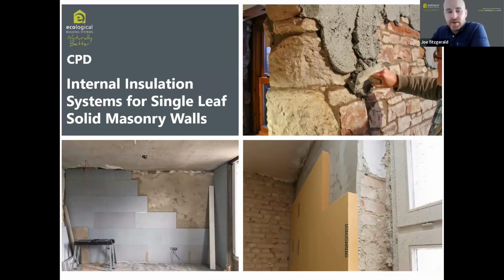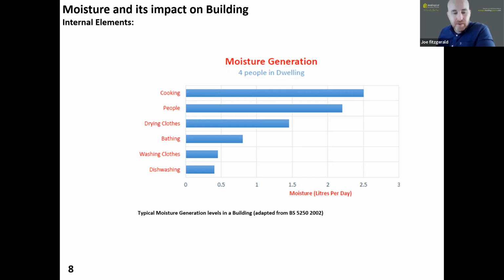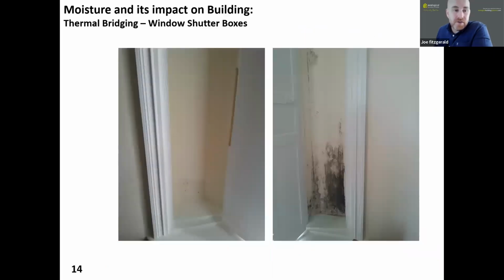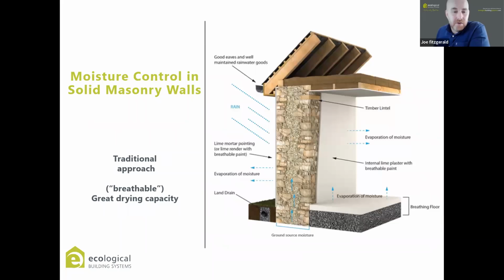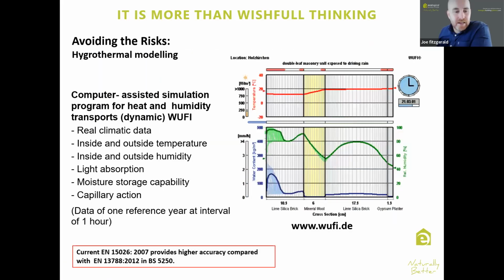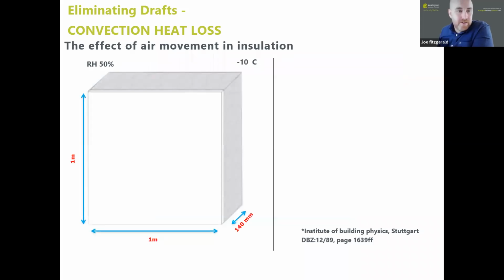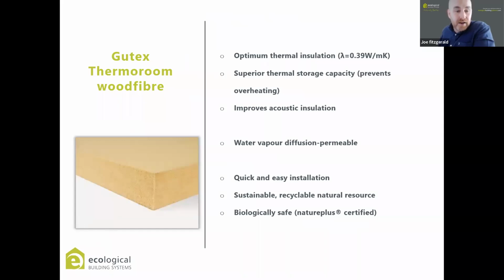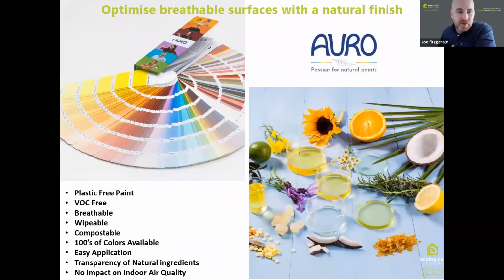BERAAI Training Internal Insulations Systems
Presented by Joe Fitzgerald, Ecological Building Systems, June 2022